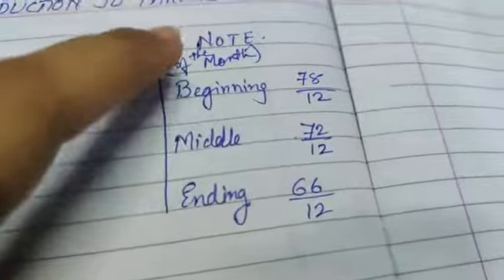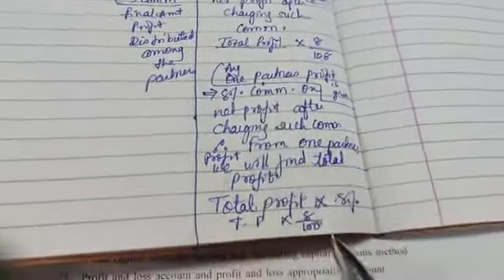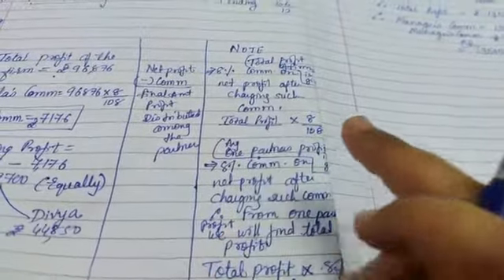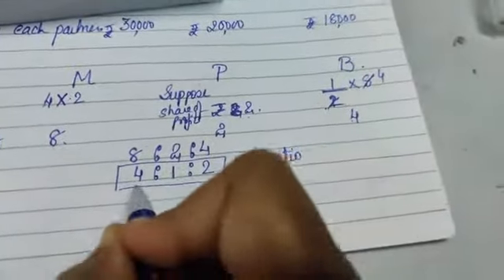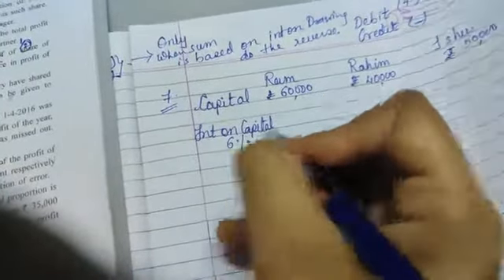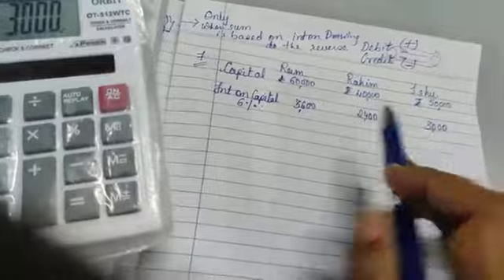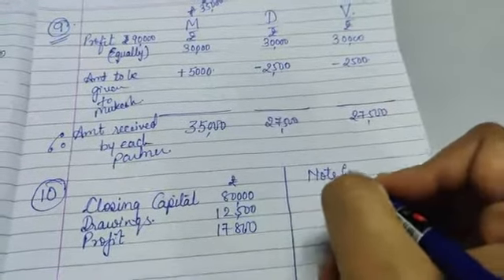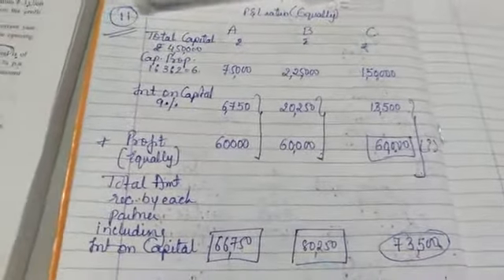Accounts lesson 1 Introduction to Partnership STD 12 GSEB practical sums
F.D. (Hameediyah) Higher Secondary School,
 Ahmedabad